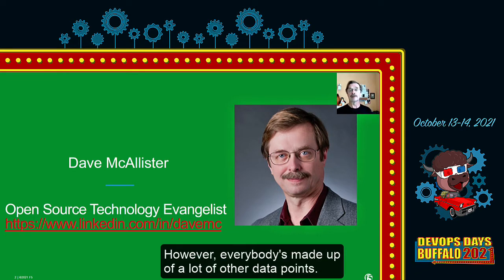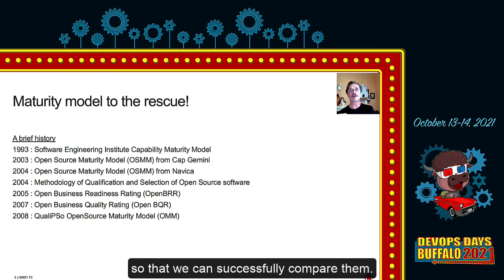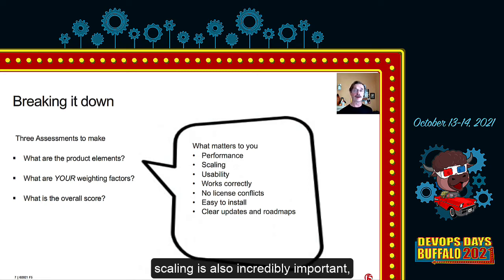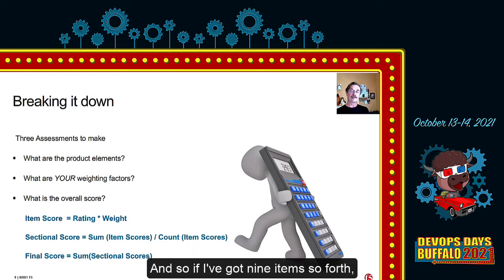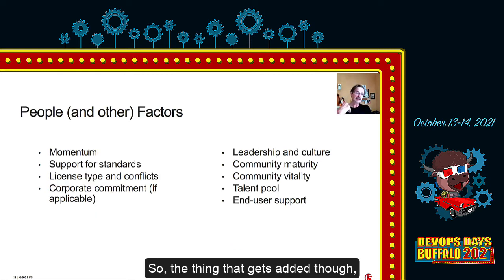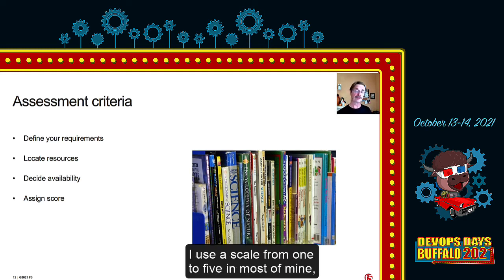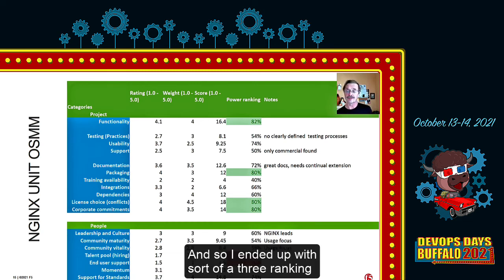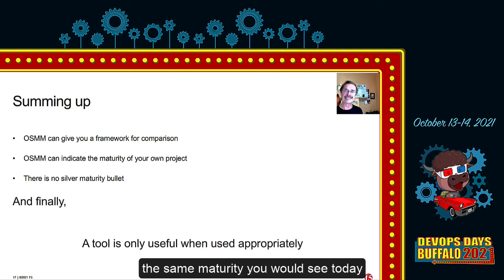DevOps Days Buffalo 2021 - The OSS Maturity Model: Is the Project Ready for You? - Dave McAllister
Open source projects are often driven by the need to scratch a software itch. But while innovative, exciting and available, they may not be ready for prime-time, especially in your applications. You should consider the long term impact of using just any project in your code or environment. That’s where tools such as maturity models can help you understand the risk/reward of projects, from different dimensions like stability, activity and support.

However since the first widely viewed OSS maturity models appeared back in 2002, you can imagine there are now a lot of them. So what are the mature elements of such models, and how can you safely understand and align projects to your needs?

Come find out what you need to know when looking at OSS projects for your applications and environments.